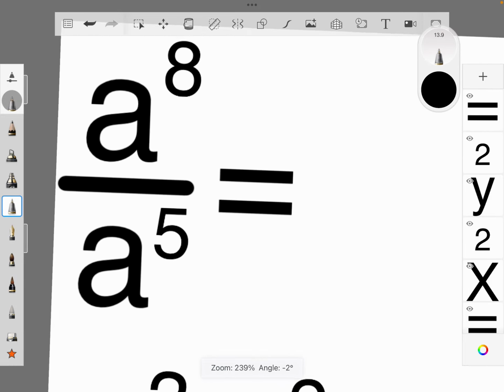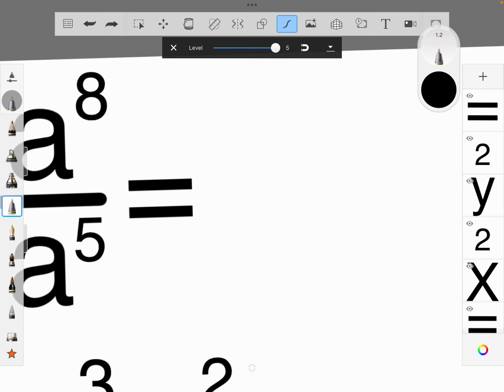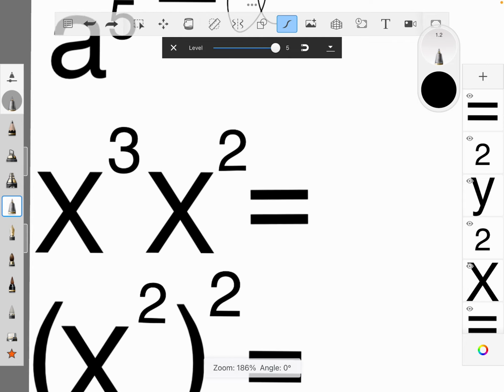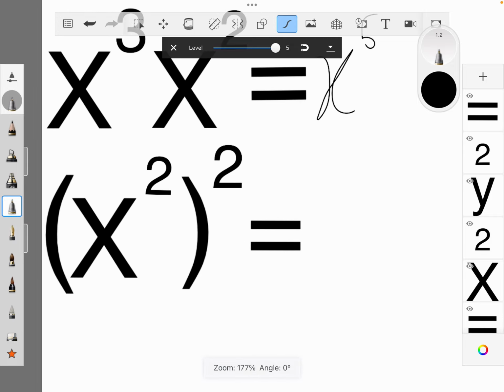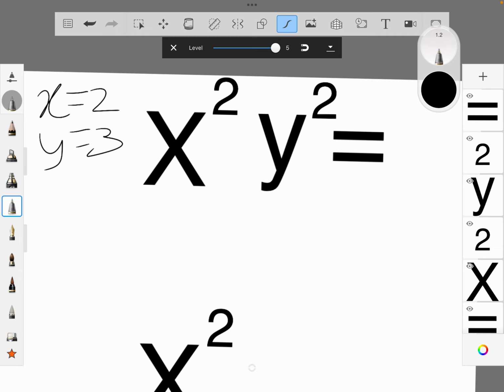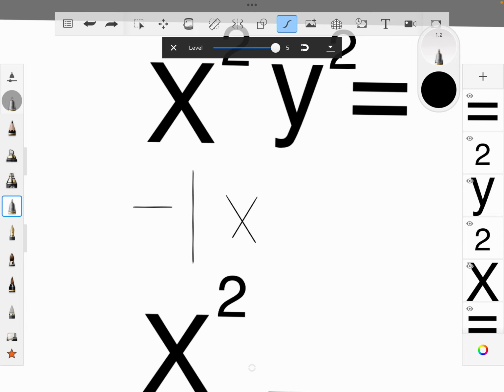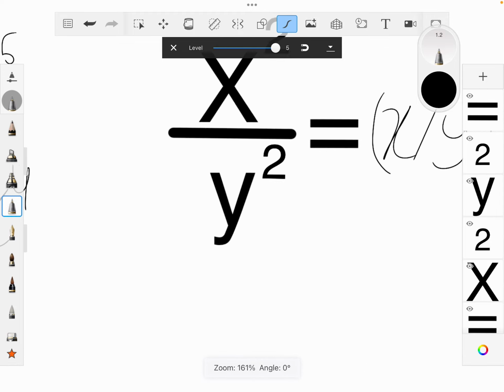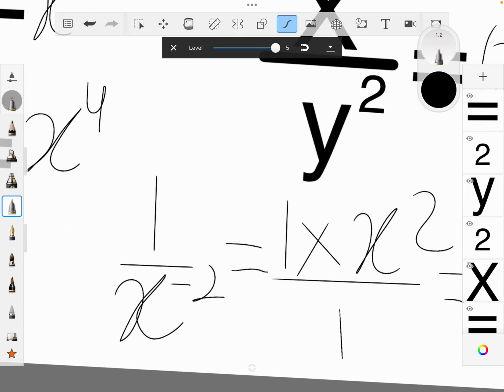Simple Exponential rules, Part 1